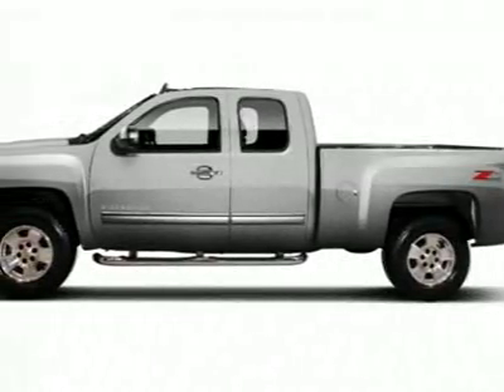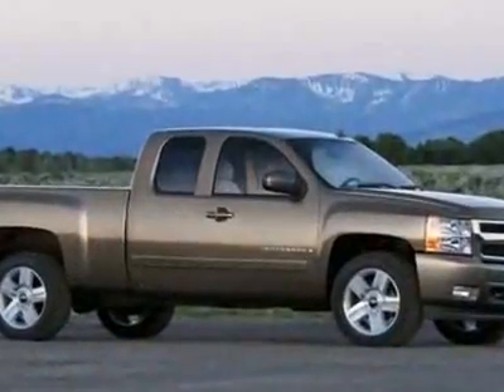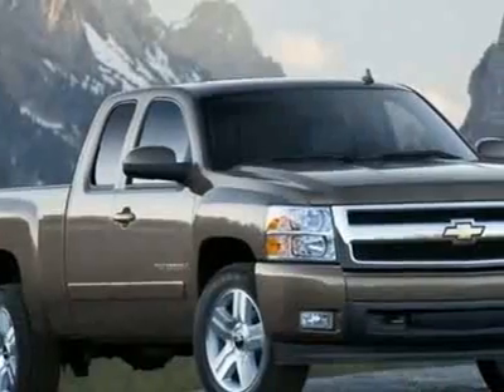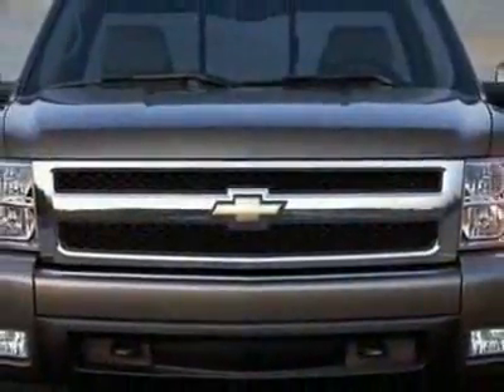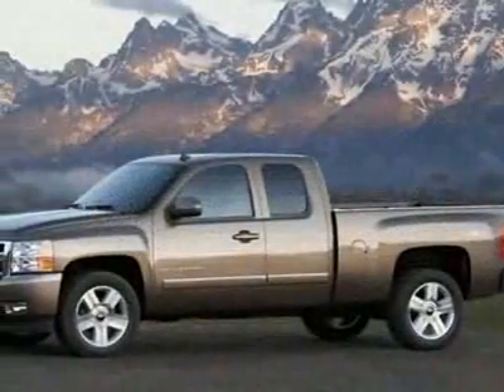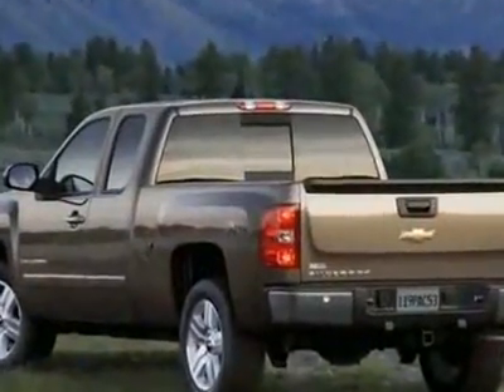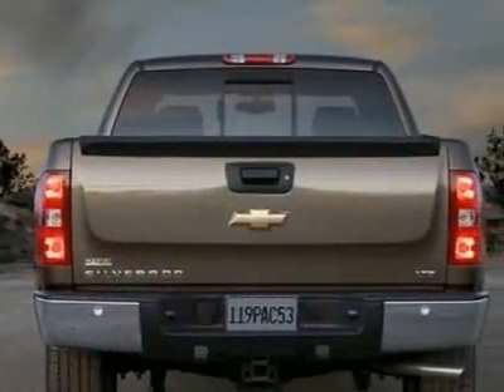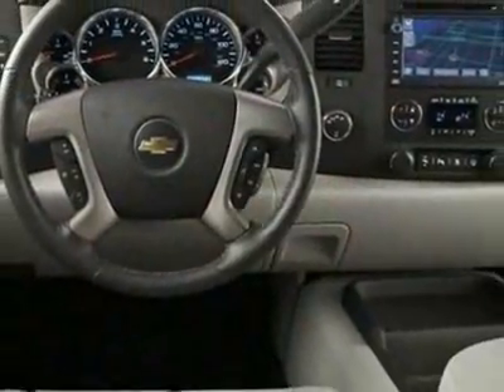Chevrolet Silverado 1500 Standard Box 2-Wheel Drive LT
Jeff Gordon Chevrolet, Wilmington, NC - Chevrolet Silverado 1500 Standard Box 2-Wheel Drive LT